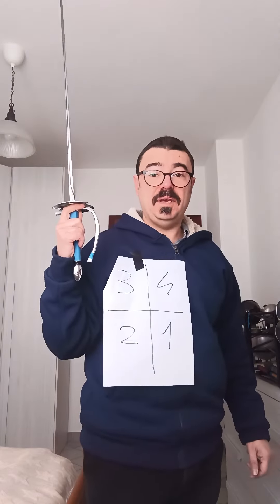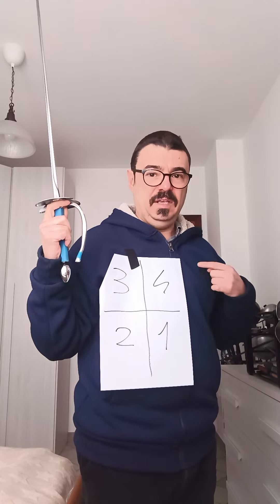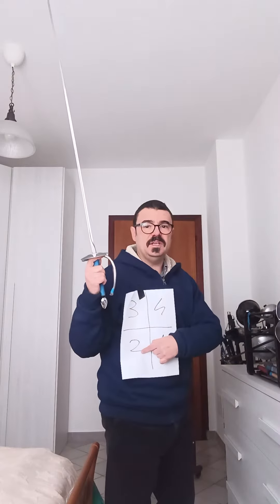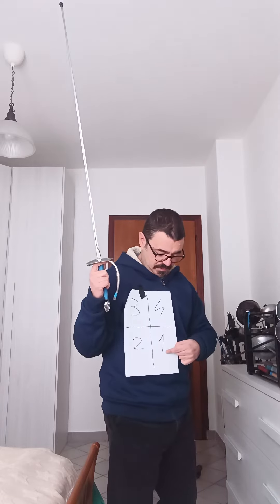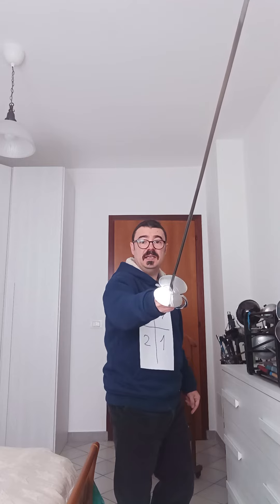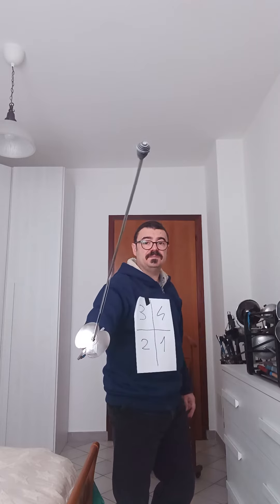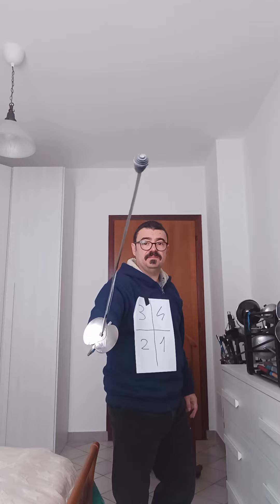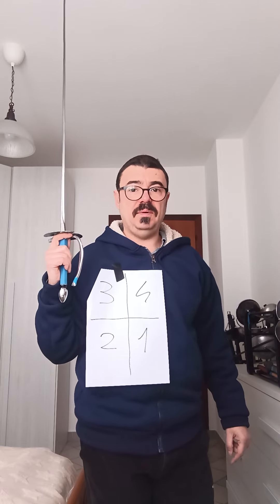basic parries of the smallsword